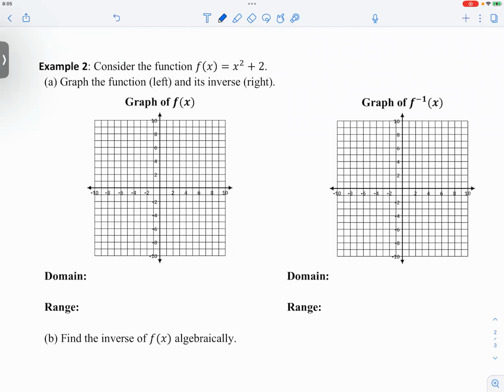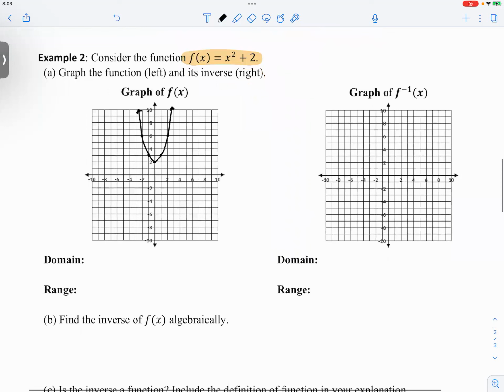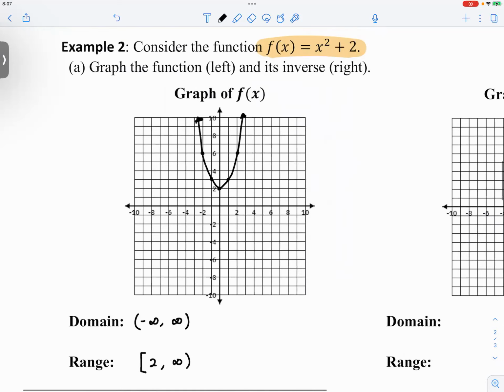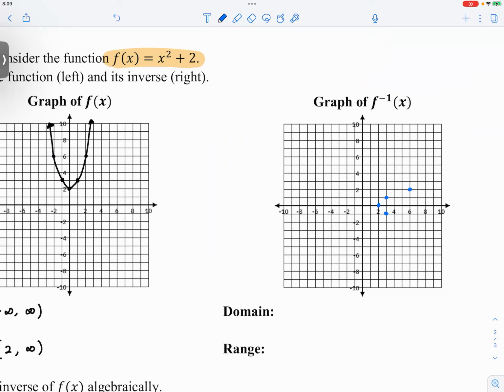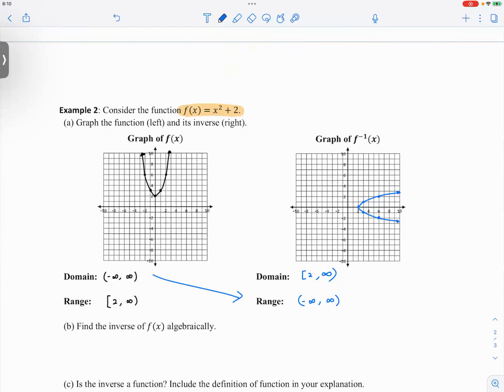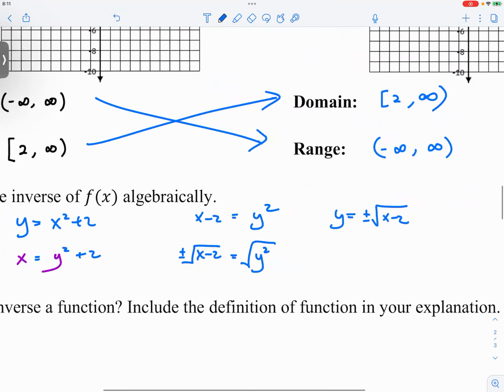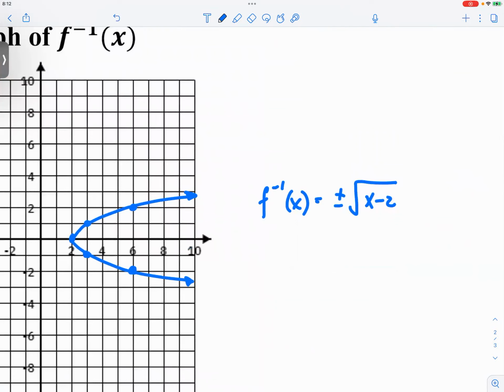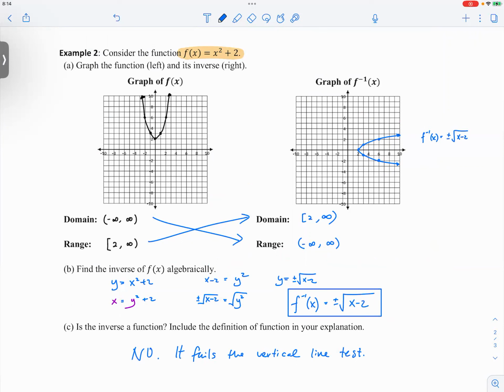[Alg2] Introduction to Inverse Functions - Example 2: Inverse of Quadratic Function